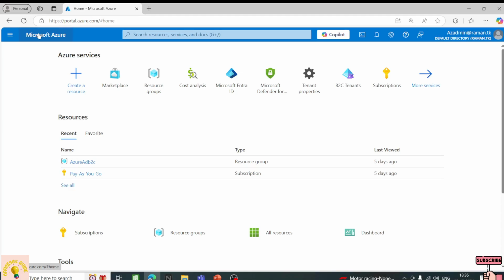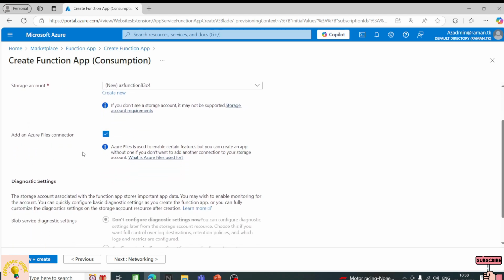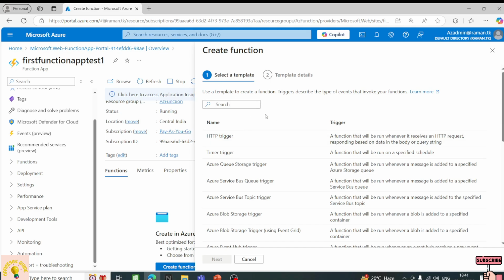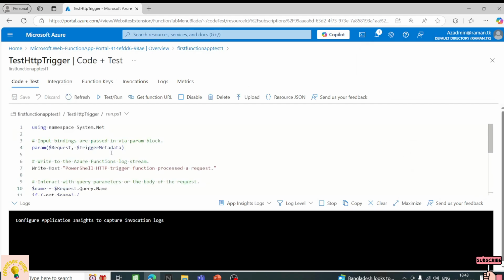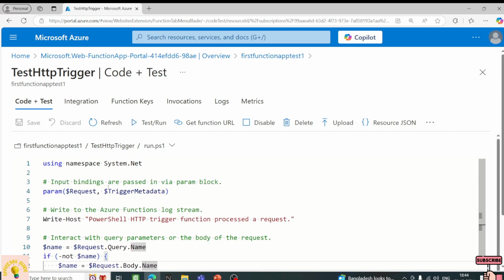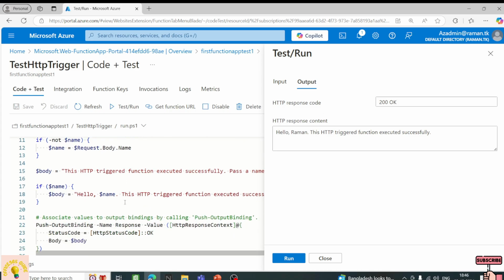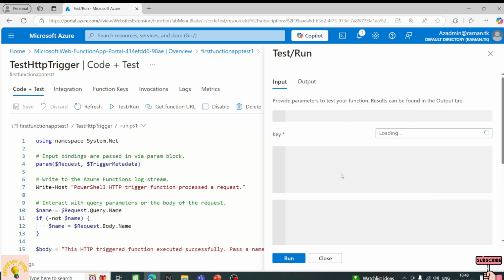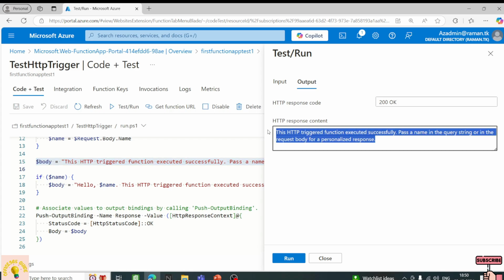Azure Functions | Part 2 - Creating HTTP trigger function | office365guide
Welcome to Part 2 of our Azure Functions tutorial series! In this video, we will guide you through the process of creating your very first Azure Function. Learn how to set up your development environment, create a function, and test it in the Azure portal.

Here’s what you’ll learn in this video:

Setting up your environment for Azure Functions
Creating an HTTP Trigger Function using the Azure Portal
Writing the first function in PowerShell
Testing your function and viewing the results
Understanding basic error handling and logging
By the end of this video, you’ll be able to create and run a simple Azure Function in no time. If you're ready to dive deeper into serverless computing, be sure to check out the next parts of this series!